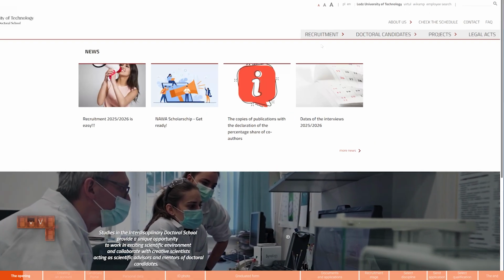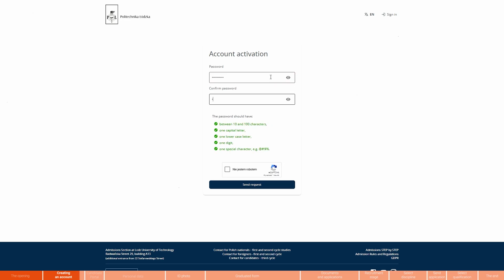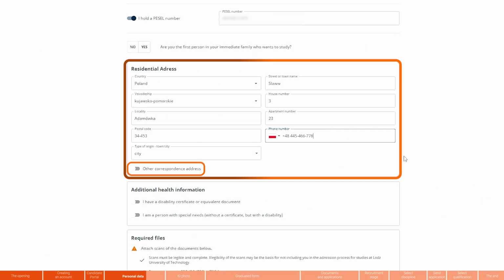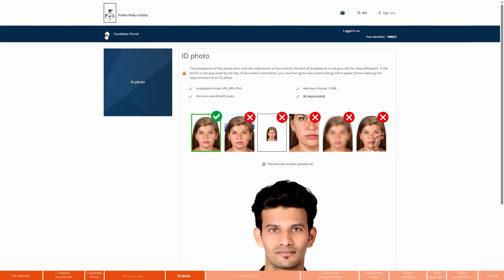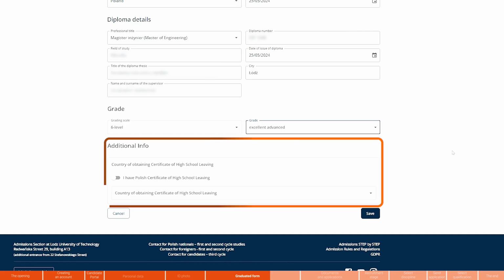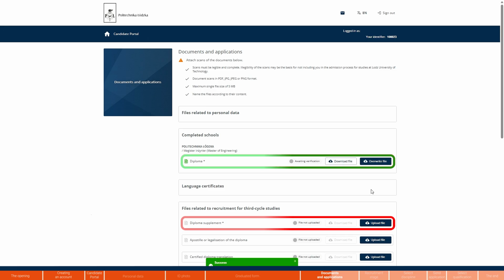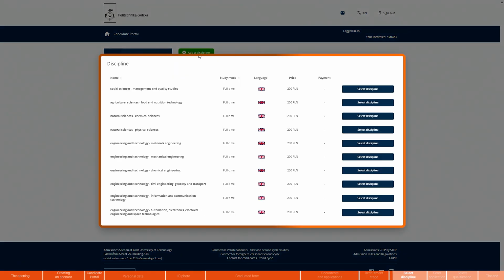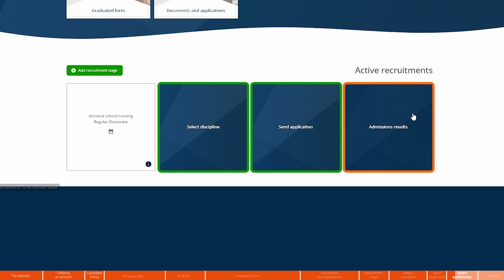How to apply to the Interdisciplinary Doctoral School at TUL – step by step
Time for a scientific career

- conduct research in an international scientific environment,
- join dedicated research groups,
- get funding for trips,
- choose one of 12 scientific disciplines.

Find more reasons why it’s worth training at the Interdisciplinary Doctoral School of TUL and join us, check the qualification procedure schedule - Recruitment